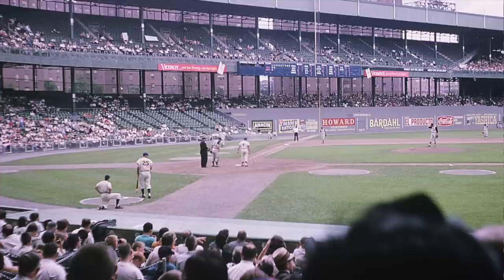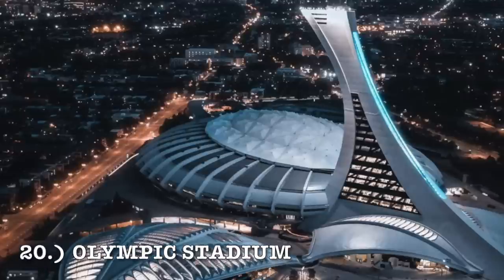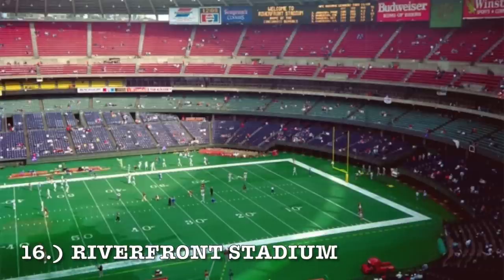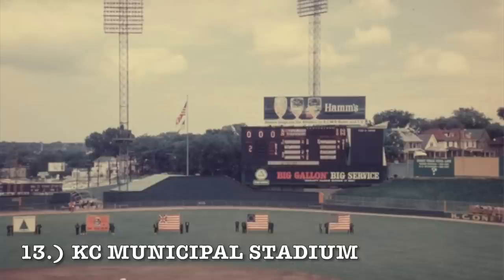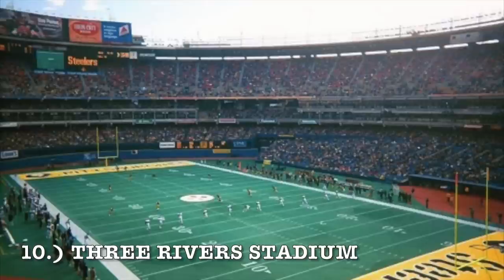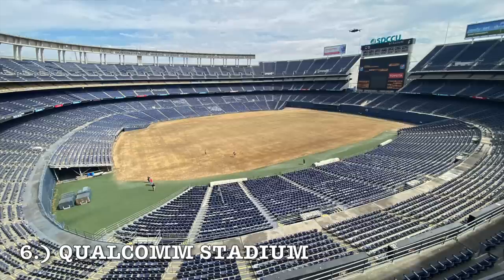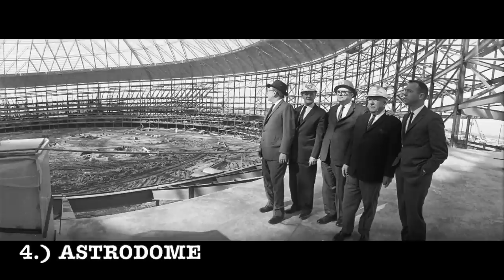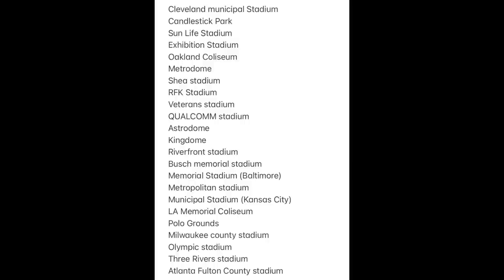Ranking Every Multipurpose Stadium *WORST to BEST*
Ranking MLB and NFL multipurpose stadiums